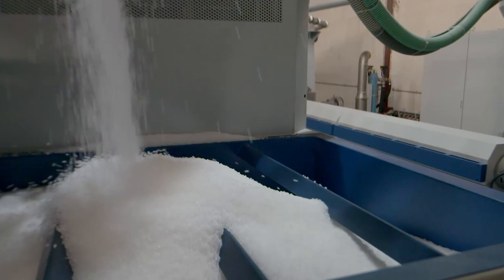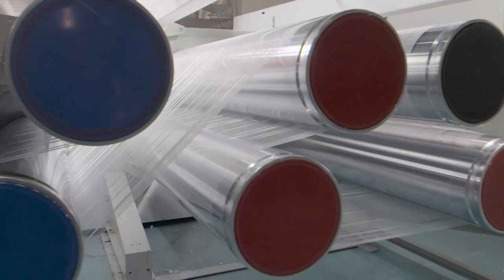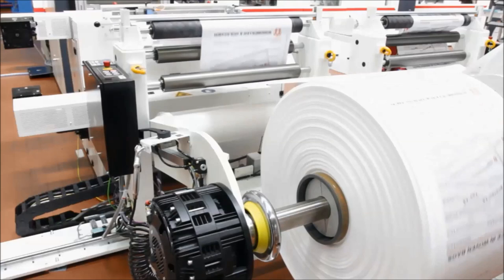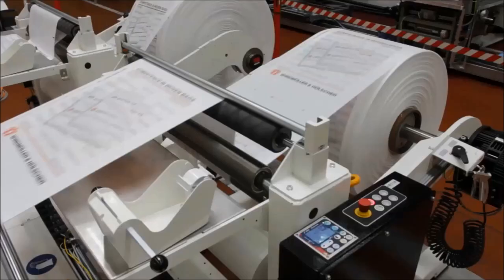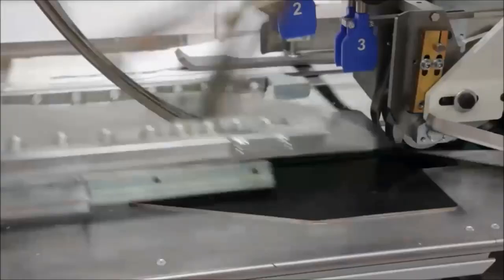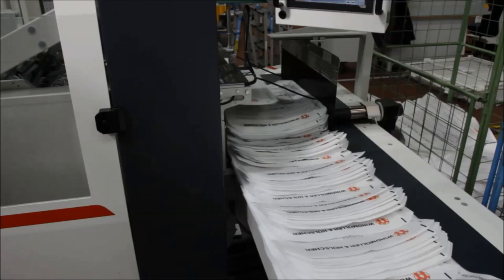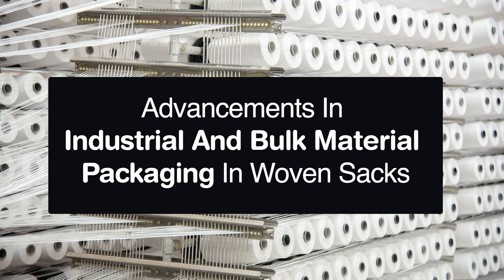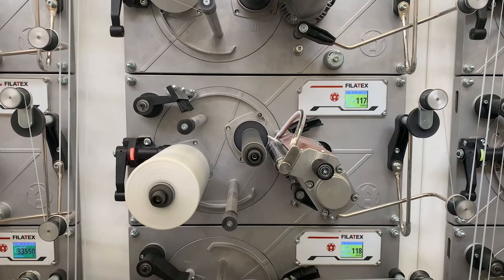Webinar "Advancements in Industrial and Bulk material packaging in Woven sacks"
Sustainability is the key to success. Woven Sacks are made from a single polymer family and are easily recyclable. Woven Sacks are the popular go-to solution for Industrial and  Bulk material packaging worldwide.

Join us for the webinar session on "Advancements in Industrial and Bulk material Packaging in Woven Sacks".

Friday, September 24, 2021 11:30 AM - 1:30 PM CEST